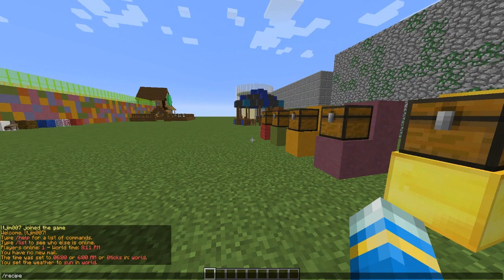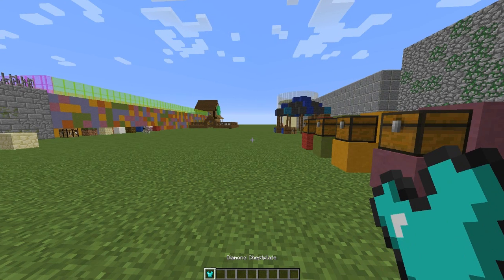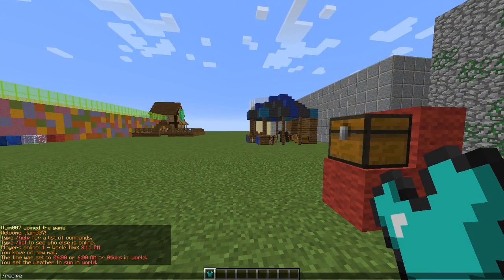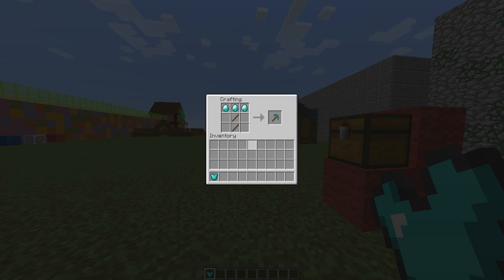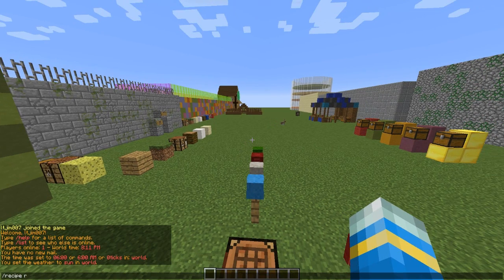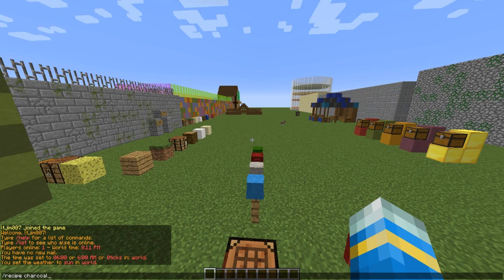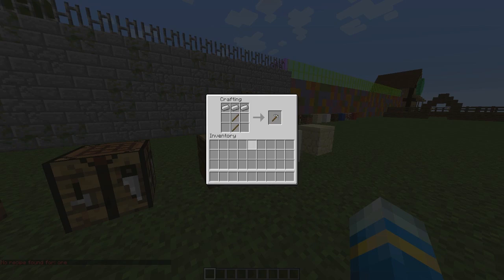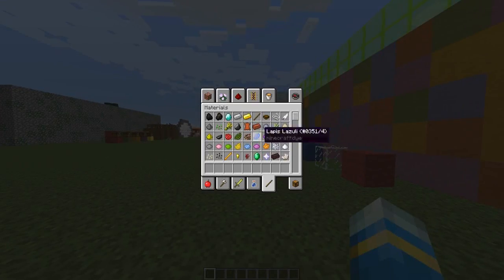Minecraft Plugin Tutorial - Recipe Finder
Add me on Skype: LtJim007 (Developers and Business only please)